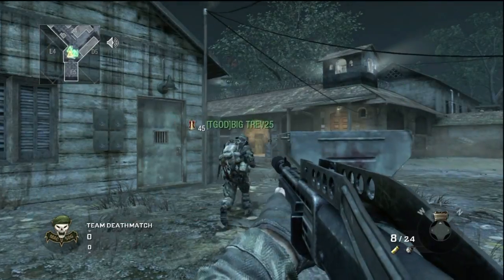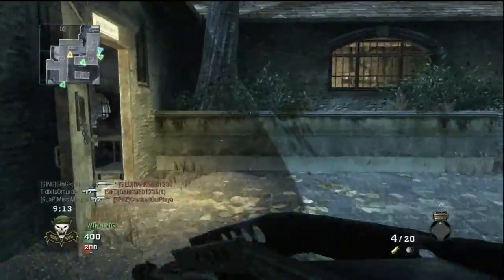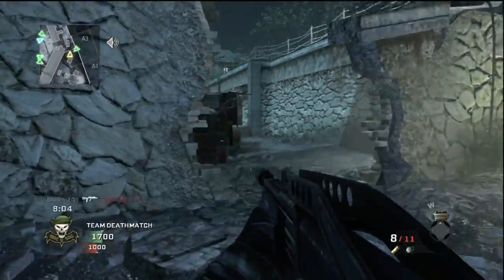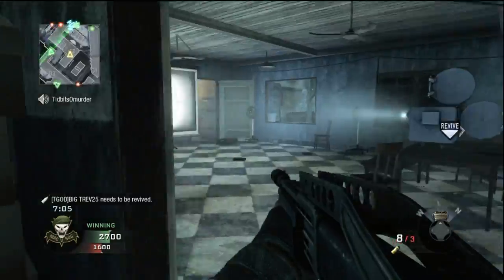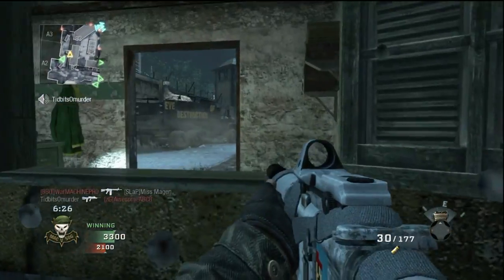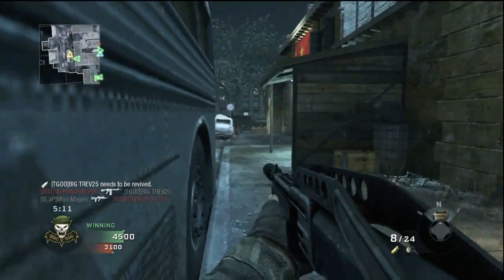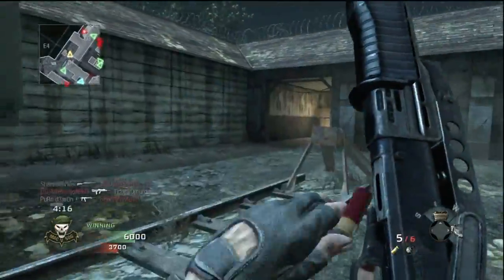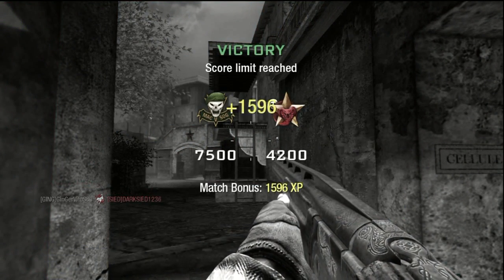27-3 TDM on Hanoi with the SPAZ-12. Call of Duty Black Ops Gameplay/Commentary.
This is a game of team deathmatch on hanoi where I use the spaz-12 shotgun with the silencer. Enjoy!